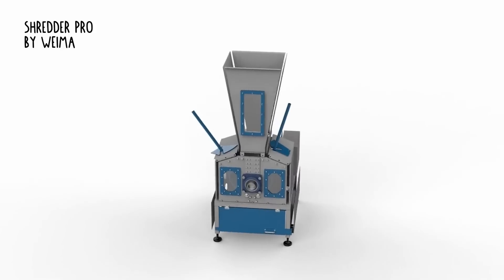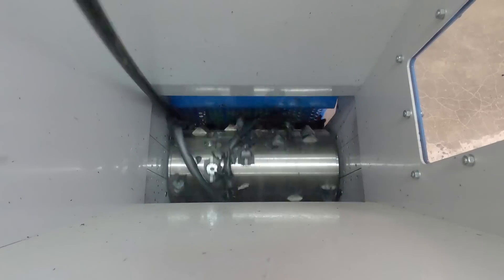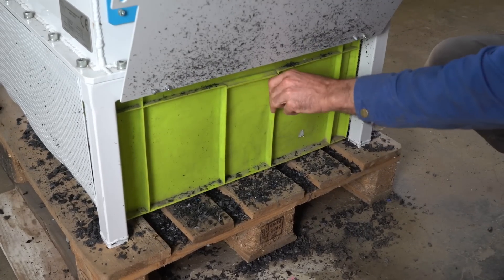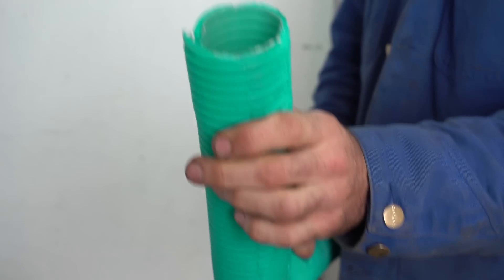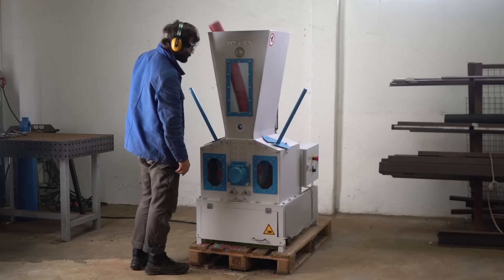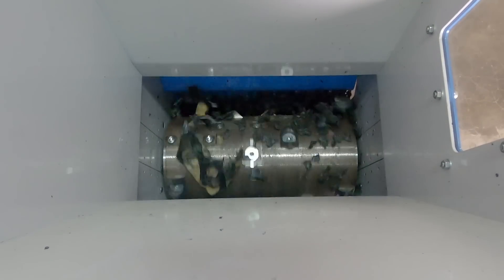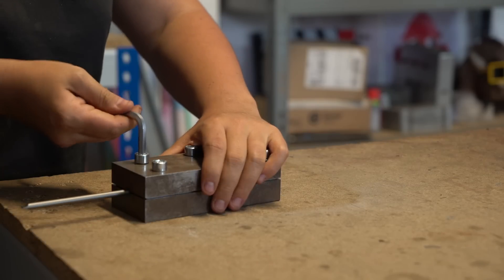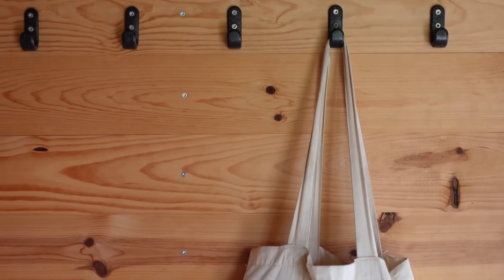Can we shred old plastic pipes?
Shredding a bunch of pipes to test the new Shredder Pro by WEIMA. We also got a special pipe from our friends at Project Kamp! We moulded it into a few object to see what we can make out of it